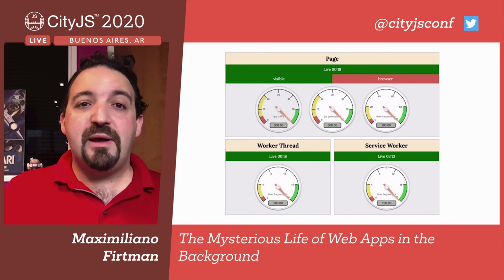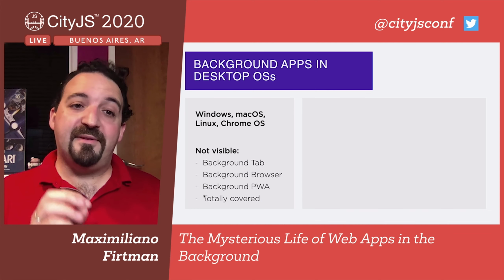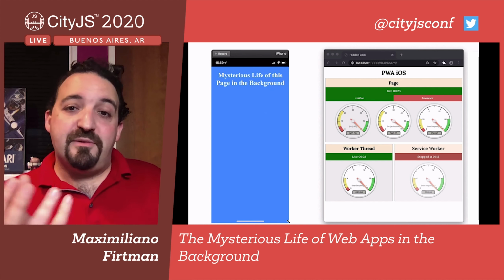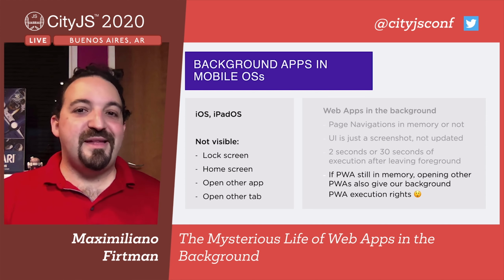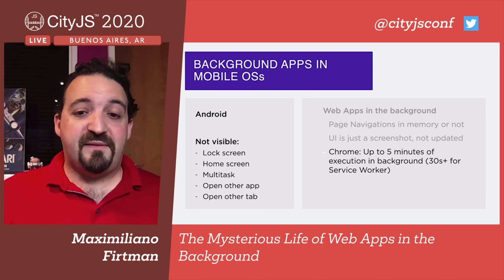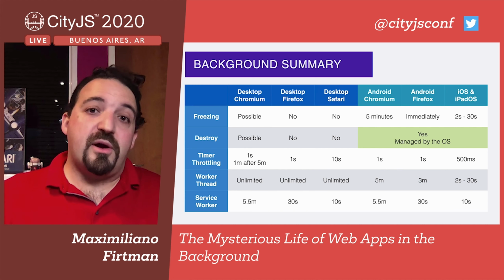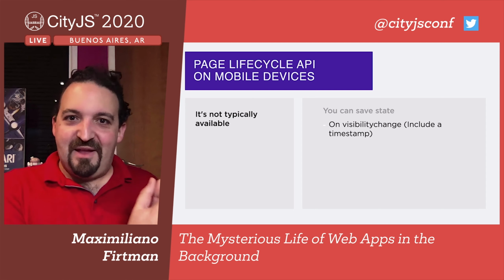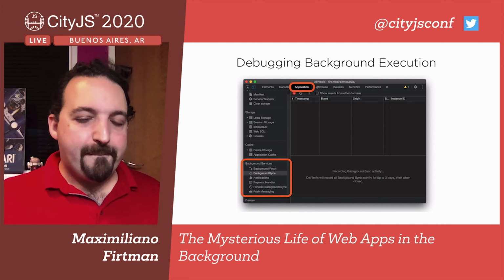The Mysterious Life of Web Apps in the Background - Max Firtman - CityJS Conf 2020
When coding web apps, understanding the life cycle is crucial to offer the best possible experience. In this session, we will analyze the lifecycle of a web app on the desktop, Android, and iOS in different scenarios, such as what happens in the background on standalone PWAs, browser's tab, and WebViews. We will analyze the Page Visibility API and the recent Page Lifecycle API with real-world examples, including how to save and restore the app's state using new DOM events (resume and freeze) and polyfills for non-compatible browsers, creating hooks and React design patterns.

We'll also cover what's possible with the Clients API within a Service Worker in terms of detection, messaging, and notifications.

Understanding this mysterious life in the background will help us understand how to save battery, how to deal with games, timer-based tasks and animations, AND how to announce our server or service worker that our context might disappear or that it went back from a frozen state.  We will see examples in real-time on how different browsers react with standard timers, requestAnimationFrame calls, and pending network requests when the web app goes to the background.

Bio
Max Firtman (@firt) is a mobile + web developer, trainer, speaker, and writer. He has authored many books, including Programming the Mobile Web and High Performance Mobile Web published by O’Reilly Media, and many online courses at Lynda, LinkedIn Learning, PluralSight, O'Reilly Learning, Udemy and more publishers. He is a frequent speaker at conferences worldwide and he has been widely recognized for his work in the mobile-web community. He teaches mobile (Android & iOS), HTML5, PWA and web performance trainings for top companies around the world.